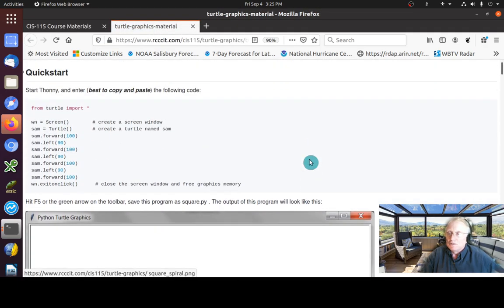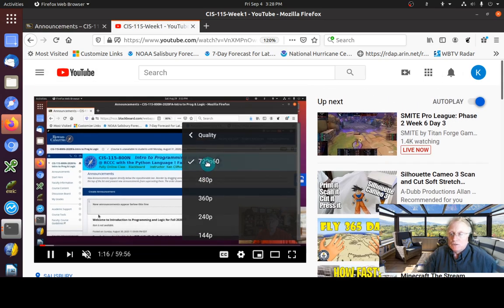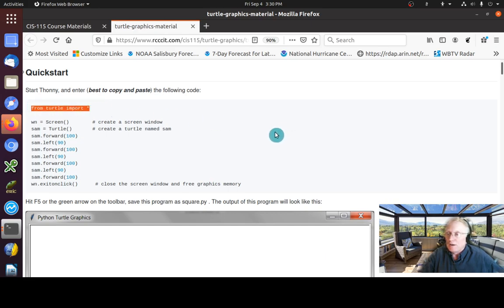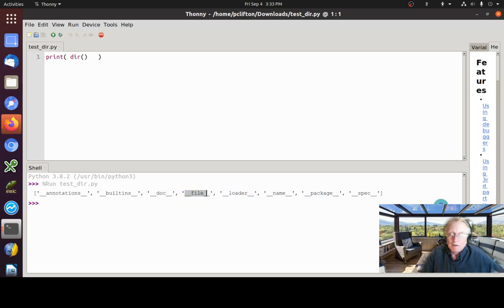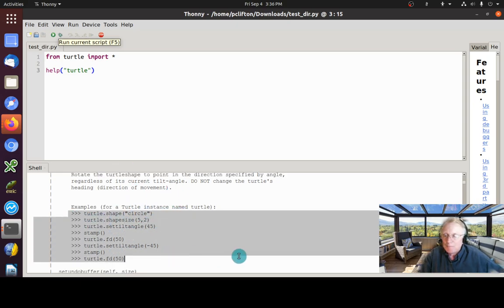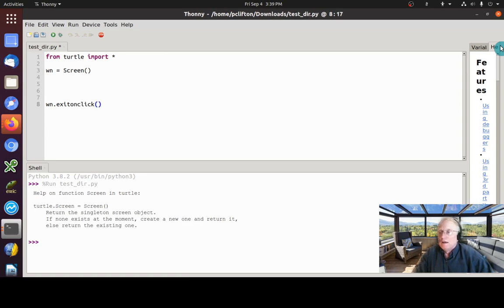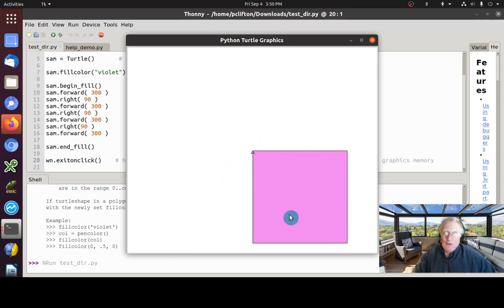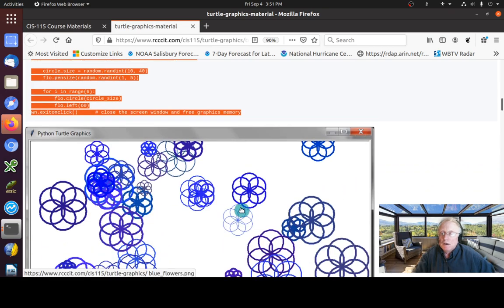CSC-120 Week 2, Intro to Turtle Graphics and Project 2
Lecture covering the following Python topics:
- from  SOME_LIBRARY import *
- print(  dir()  )
- help( "some.command")
- Turtle graphics, drawing and filling a square
- Project 2